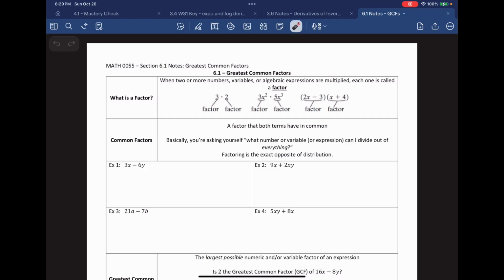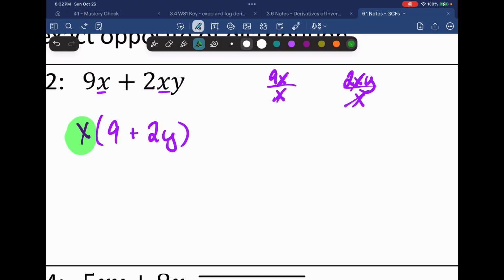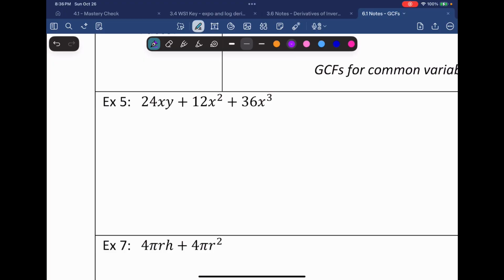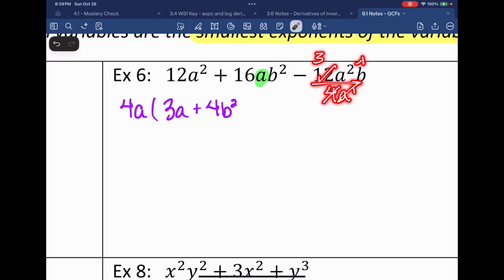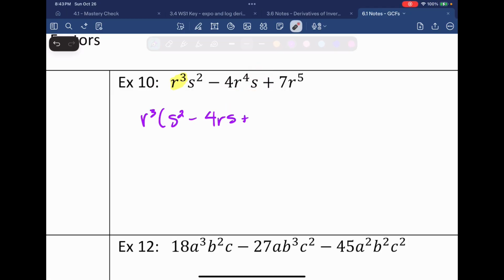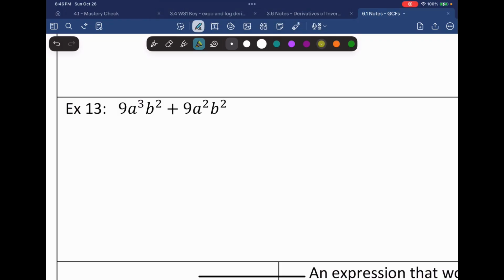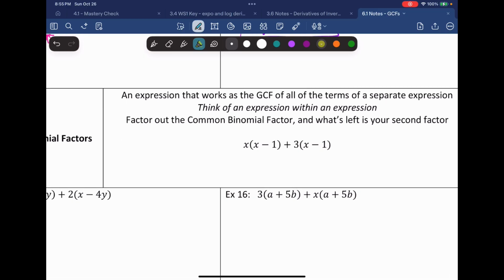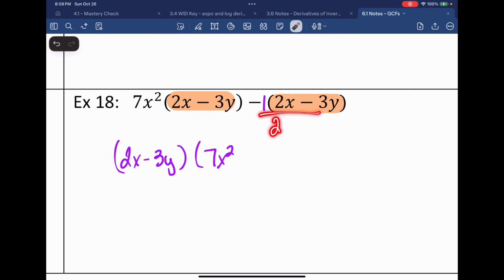0055 6.1 GCFs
Covers finding greatest common factors of polynomials